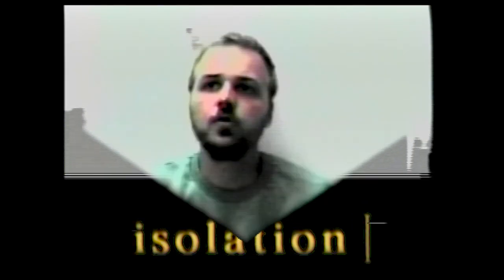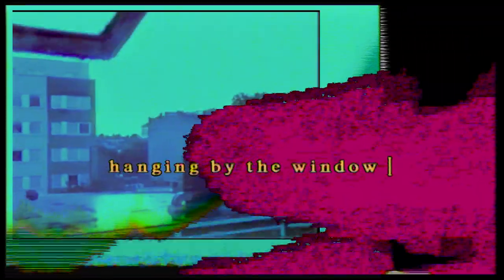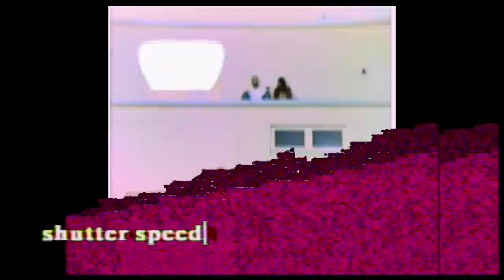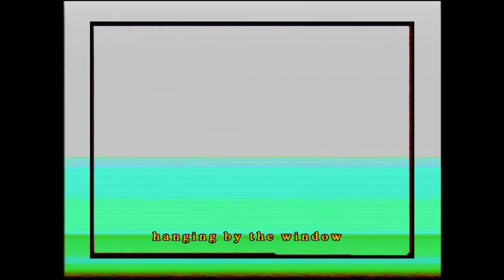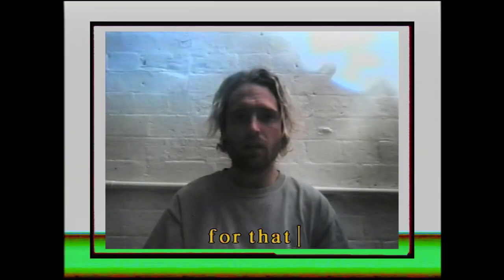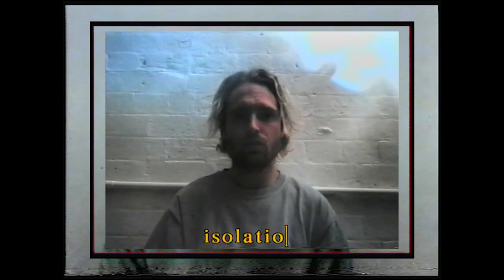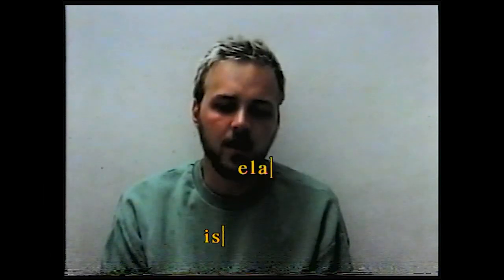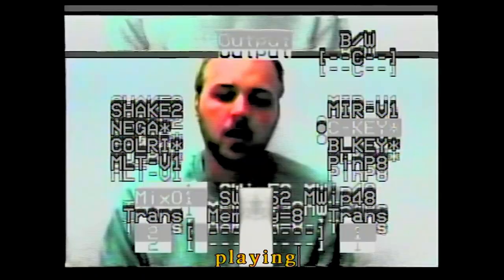San Scout - All my friends are houseflies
In collaboration with video artist James Johnson during the lockdown period - 'All my friends are houseflies' - Lyric Video